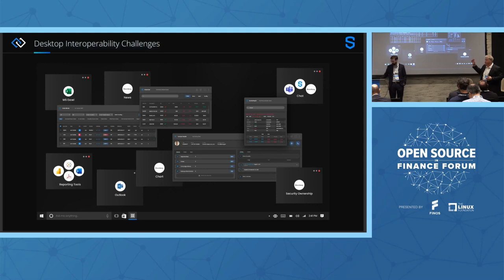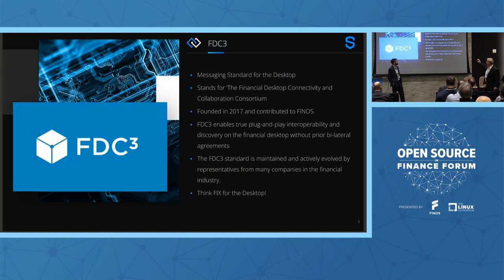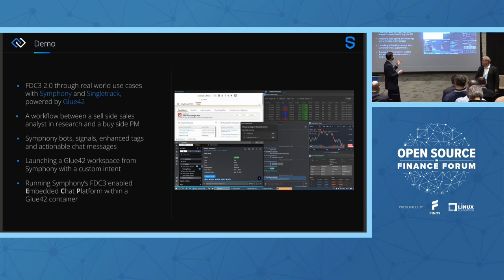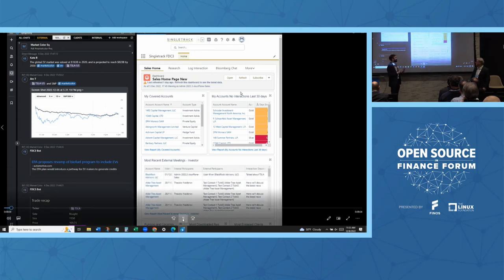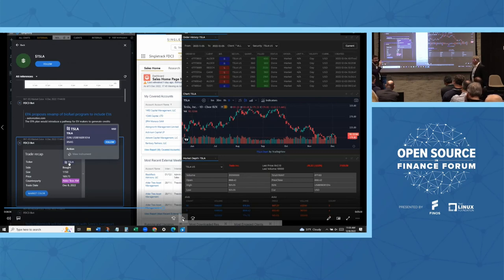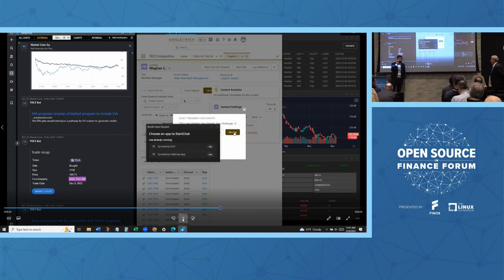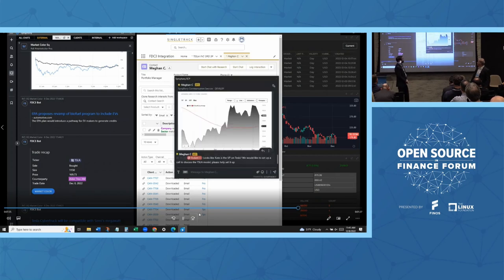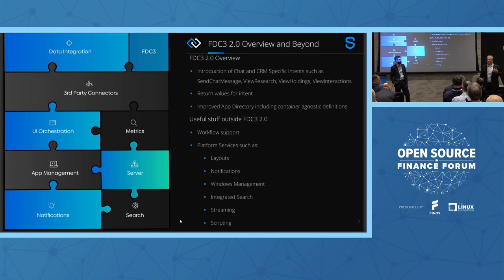Real Life Use Cases for FDC3 2.0 - Michael Lynch, Symphony & Leslie Spiro, Glue42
Speakers: Dimiter Georgiev, Michael Lynch, Leslie Spiro
This session will show how FDC3 2.0 can improve an end user's workflow for salespeople and research analysts across buyside and sell-side institutions. The session will walk though a real life use case demonstrating how FDC3 allows a number of applications interact across a user's desktop. It will also show how users can interact across multiple desktops and inter-firm. The session will highlight the advantages of using the FDC3 protocol as well also focus on some of the technical and implementation challenges encountered. Finally the session will discuss 'the art of the possible' and how the latest FDC3 version opens up new opportunities for workflow solutions.